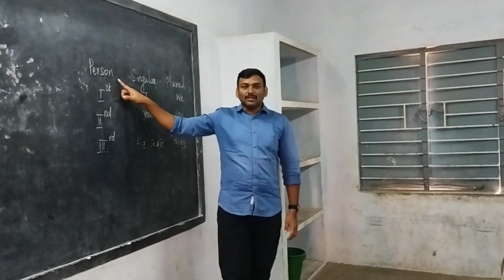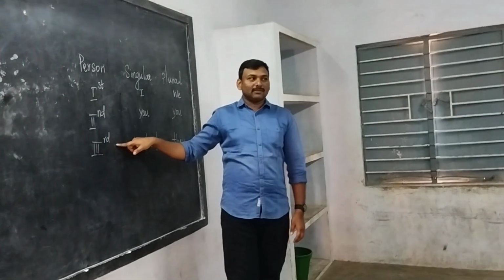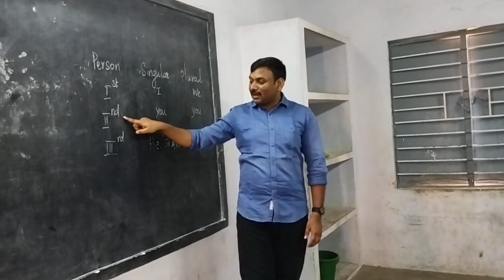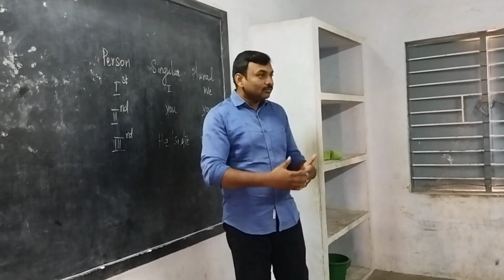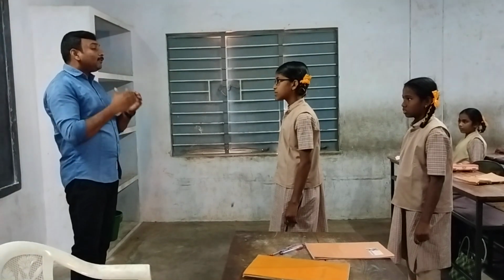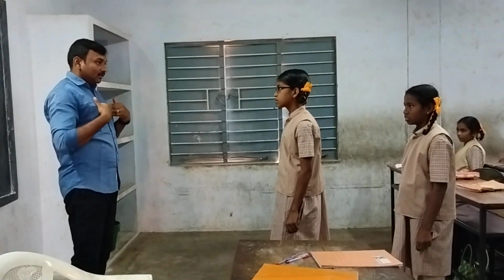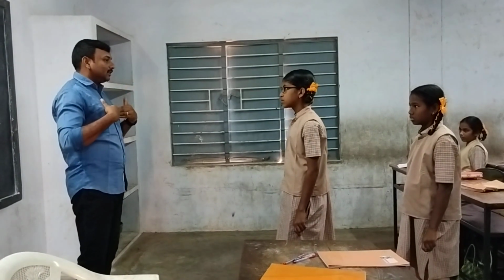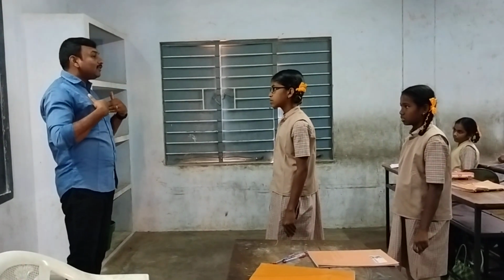Person in English Grammar